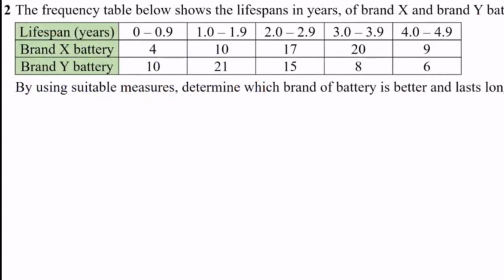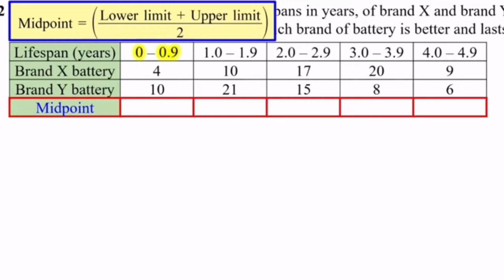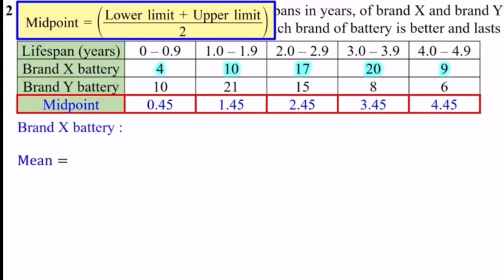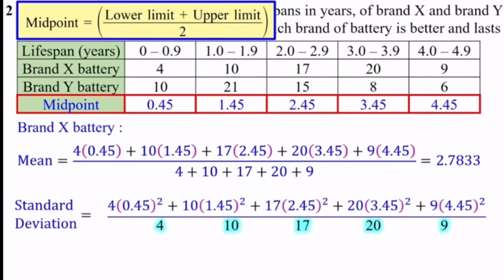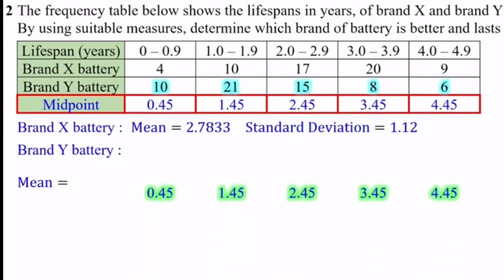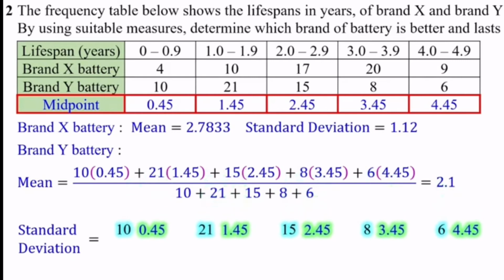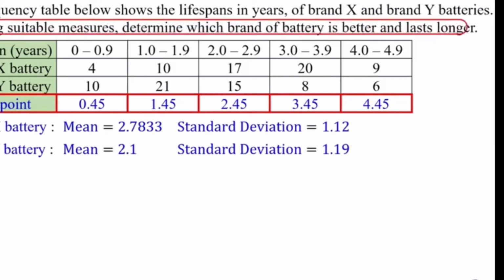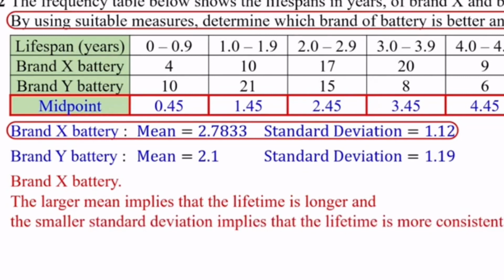Choose the mean & standard deviation as Measures to determine the better quality product.